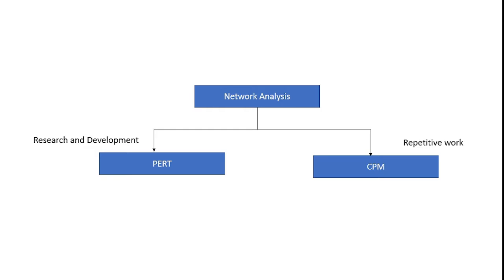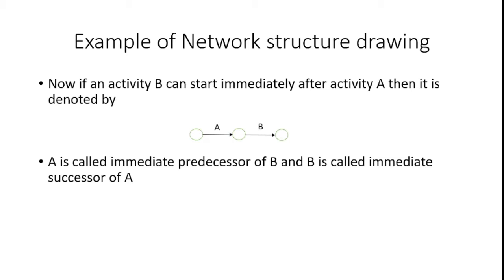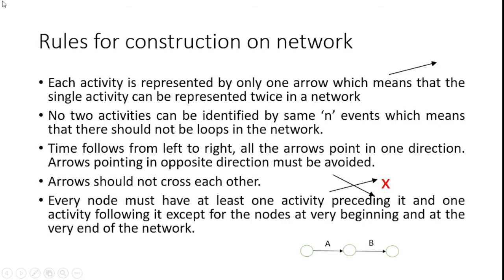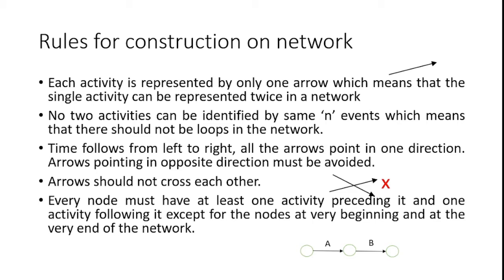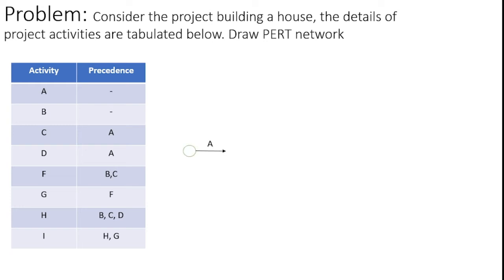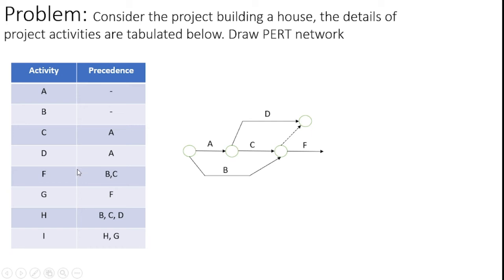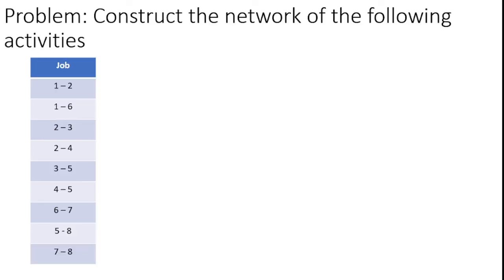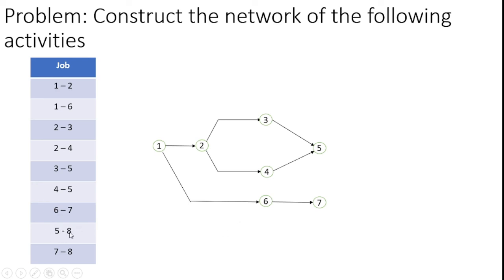15. Basics of Network Analysis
In any organization, planes are prepared to carry up activities without wastage as for as possible
Hence one of the most important functions of management is planning.
Network analysis mainly included two important techniques of planning namely
i) PERT (Project or Progress Evaluation Review Technique)
ii) CPM (Critical Path Method)
It was initially developed for planning (after on it was used to schedule and control activities of a project)